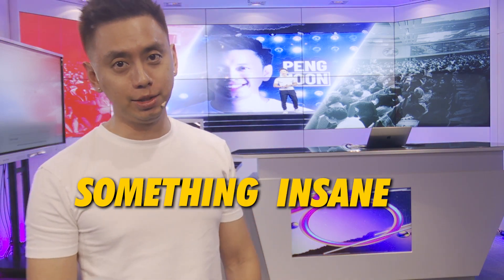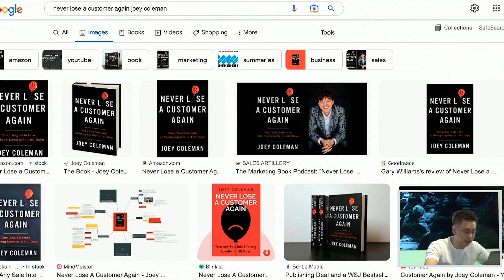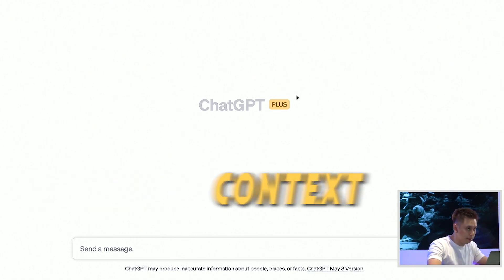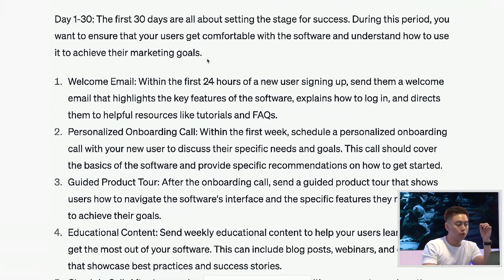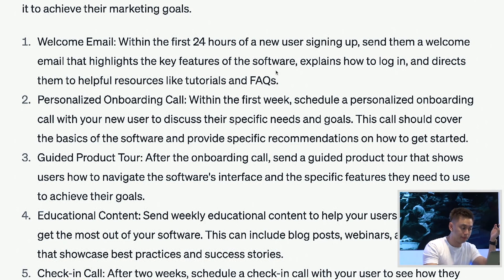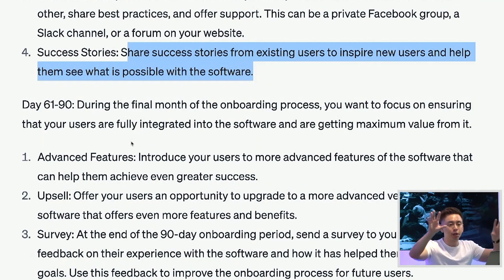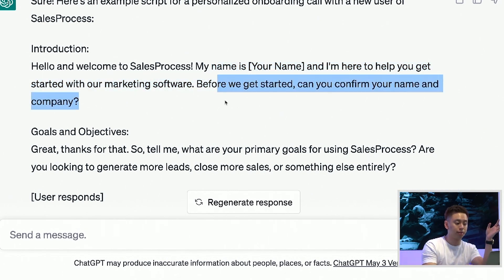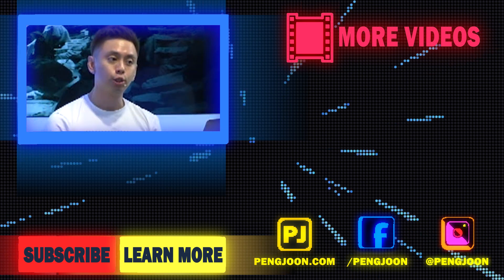How to Train ChatGPT to Create a 90 Day Onboarding Process for All Your Customers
Are you tired of the tedious and time-consuming process of onboarding new customers? Are you struggling to keep up with customer demands while still providing a personalized experience? In this video, we'll show you how to train ChatGPT to create a 90-day onboarding process that will make your life easier and your customers happier.

In today's competitive business landscape, a seamless onboarding experience can make all the difference. In this comprehensive guide, we dive deep into the power of ChatGPT and its ability to transform your onboarding process. We'll walk you through practical steps and strategies to implement a personalized 90-day onboarding plan that caters to the unique needs of each customer.